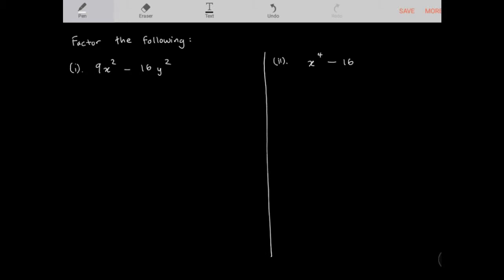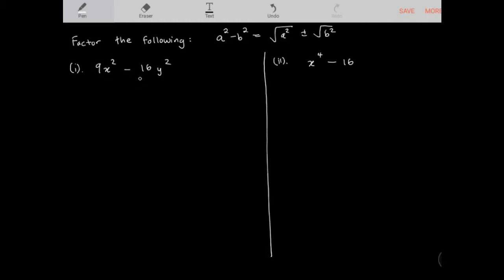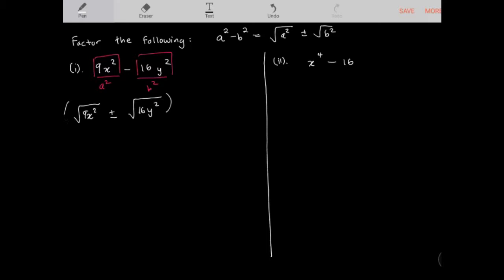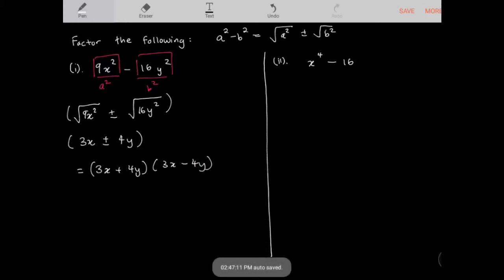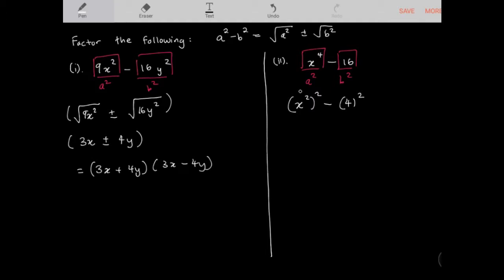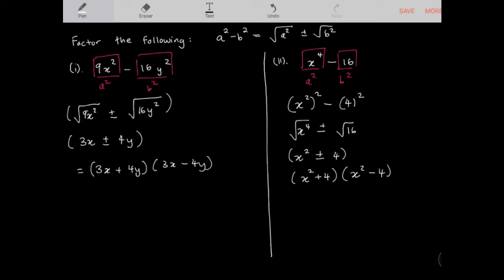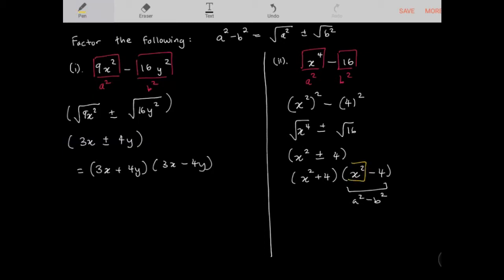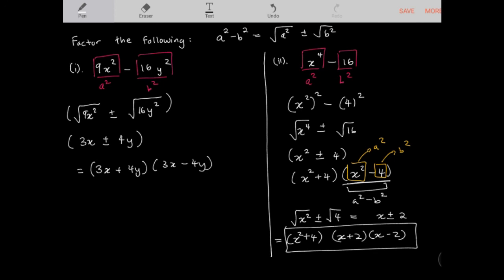Prerequisite Skills - Factoring Difference of Squares Ex.2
Example 2

Description: Factoring expressions in the forms of a^2 - b^2.